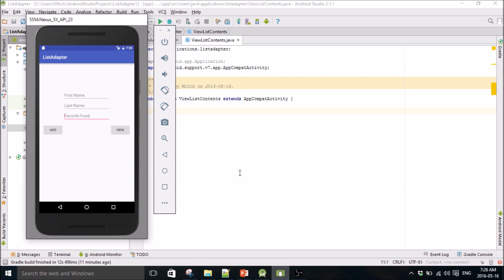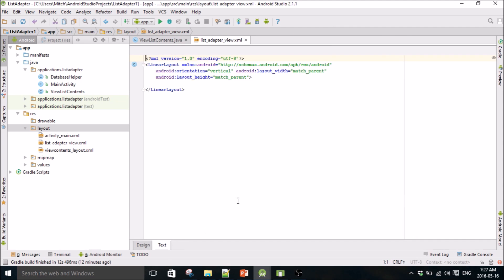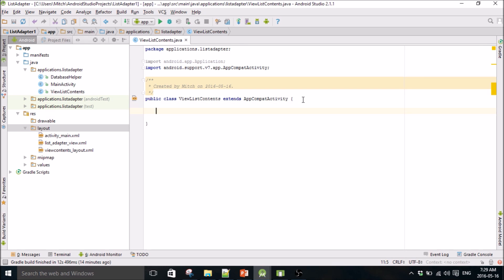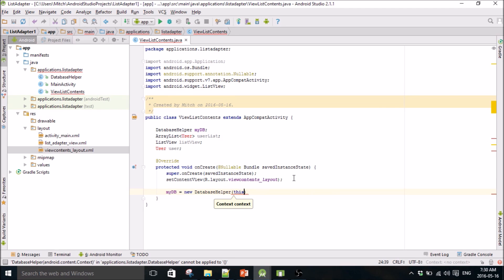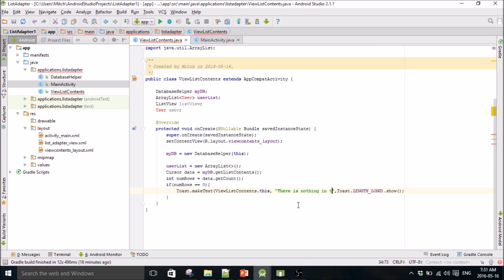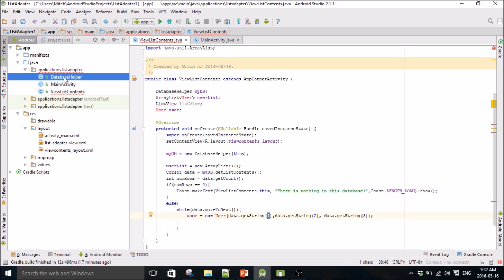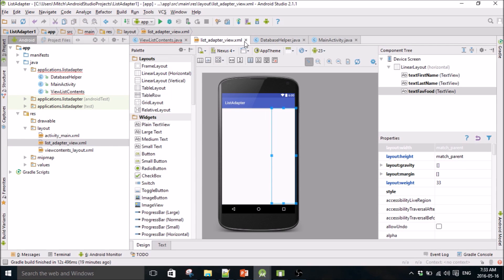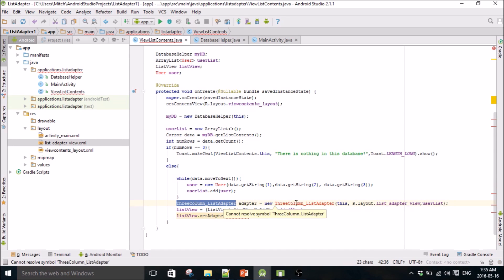Adding multiple columns to your ListView (part 2/3)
Here is a tutorial on building a ListAdapter for a ListView.